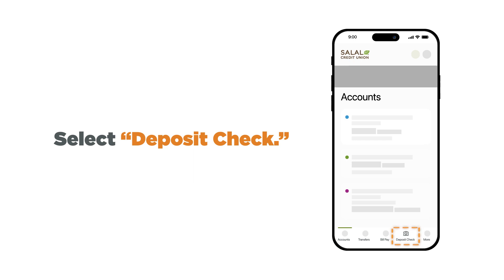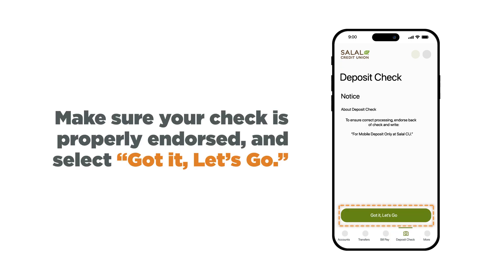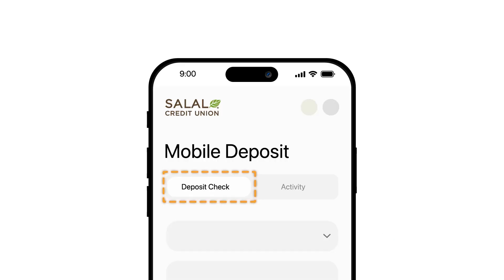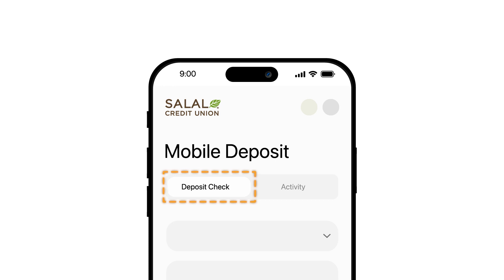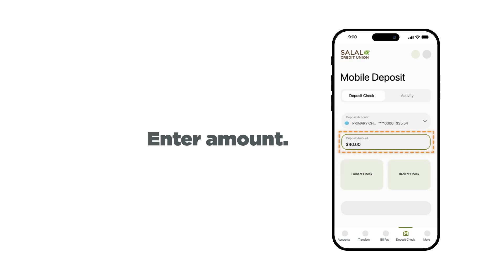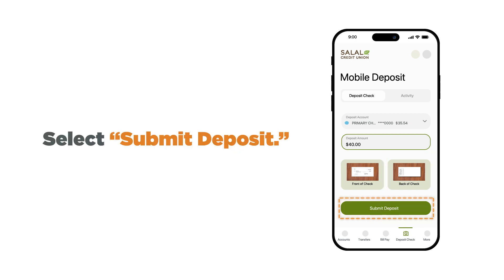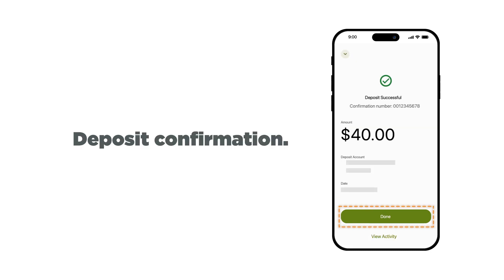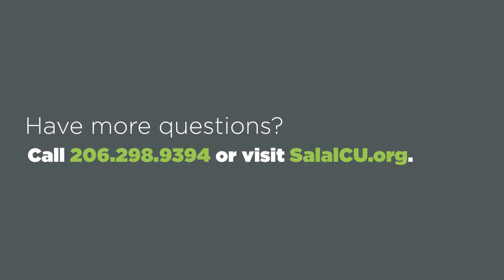Mobile Deposit Tutorial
YouTube Caption:
Learn how to effortlessly deposit a check using the Salal Mobile Banking app! 📲💳 Follow these simple steps, from proper endorsement to capturing check images. Whether you're new to digital banking or need a quick refresher, our tutorial guides you through the process seamlessly. 🔄 Don't miss the on-screen instructions and helpful screenshots for a smooth mobile check deposit experience.